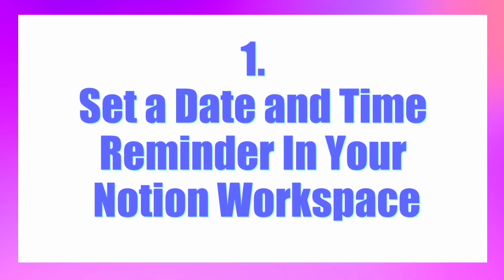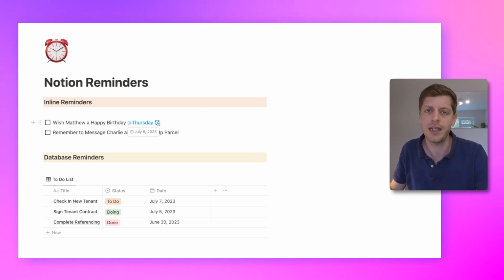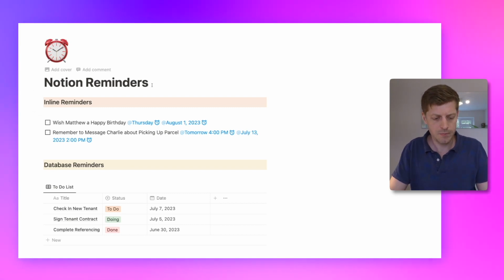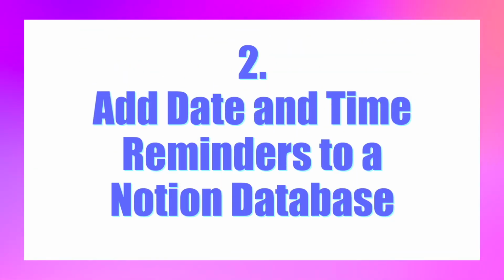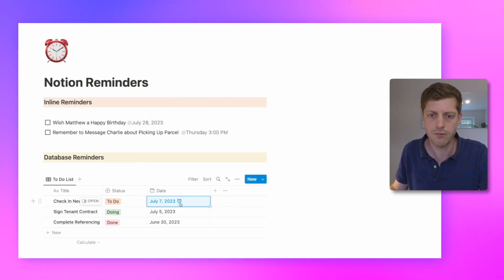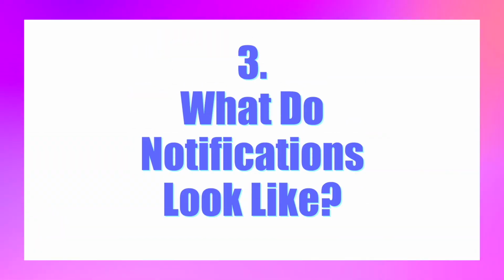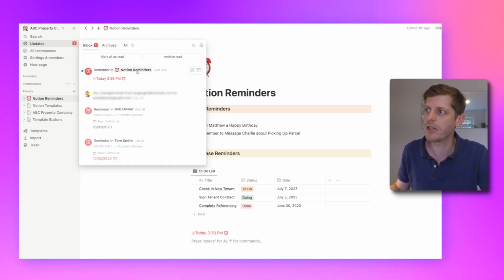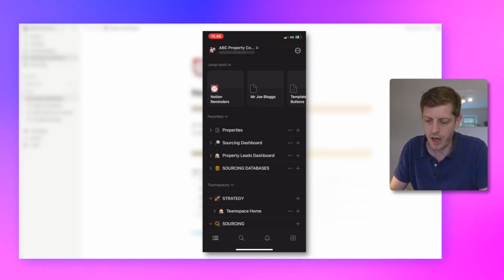The Powerful Notion Feature That Will Change Your Diary FOREVER!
Never forget important dates ever again using @Notion Reminders.

Hello and welcome to this weeks video. Notion reminders are an easy but powerful way to set yourself (and others) reminders to complete tasks, review pages and generally make it easier for your future self.

Join my weekly newsletter all about systemising your Real Estate Business

📼 Timestamps:
00:00 Introduction
00:58 Set Date and Time Reminders in your Notion Workspace
03:27 Add Date and Time Reminders to Notion Database
05:20 What do Notifications Look Like?
07:28 BONUS
07:41 Conclusion

Hi, I’m Andy, a property investor based in Maidenhead. I help business property owners to systemise their businesses using technology. On this channel you'll find tutorials, behind the scenes videos and advice about how to use technology to make you more productive, scale your business and outsource to others.

I release weekly videos on Youtube on this channel, release a weekly newsletter and also coach and mentoring other investors.

LET’S CHAT